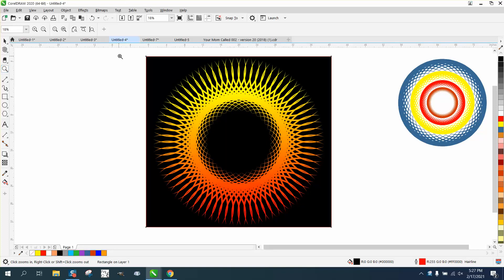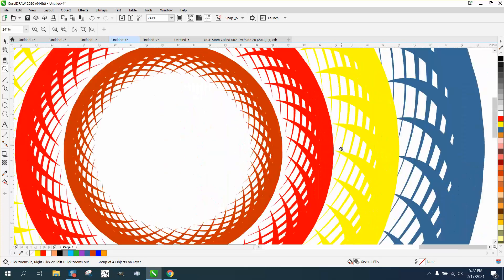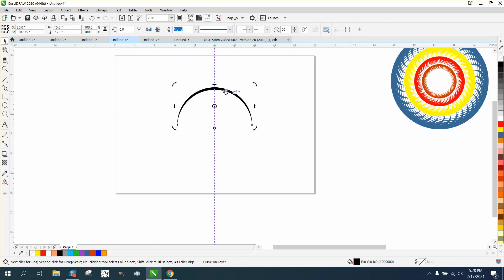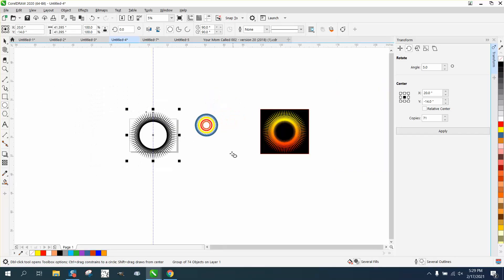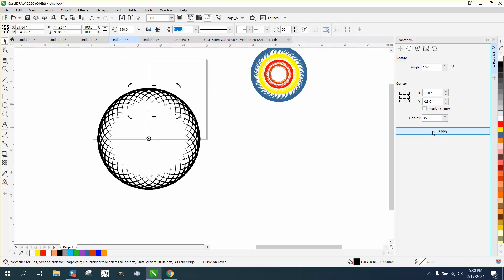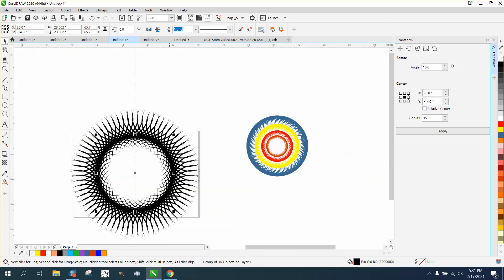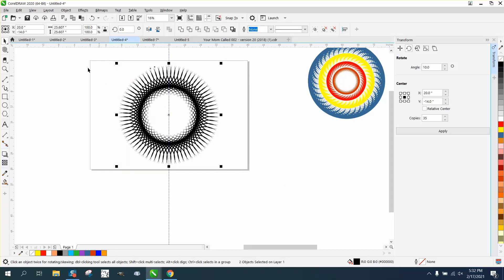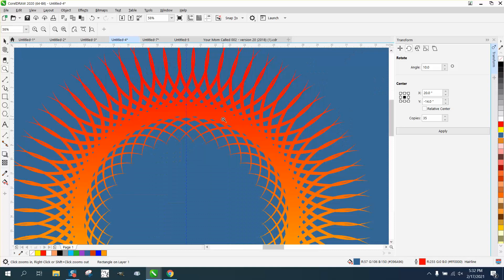Corel Draw Tips & Tricks Make this cool object WOW